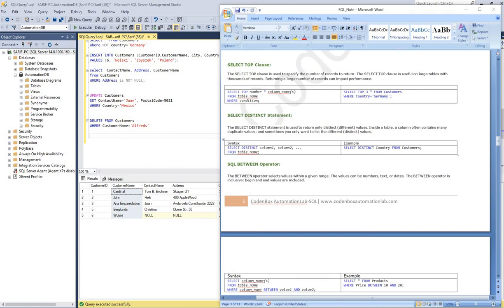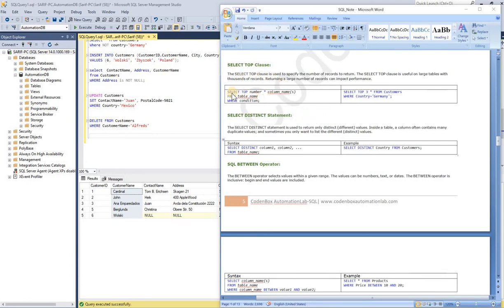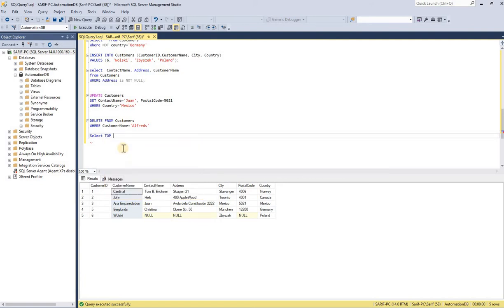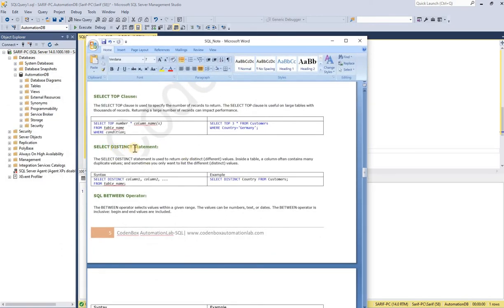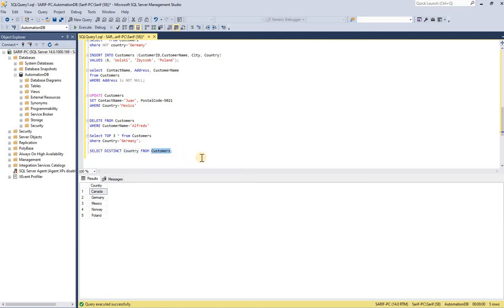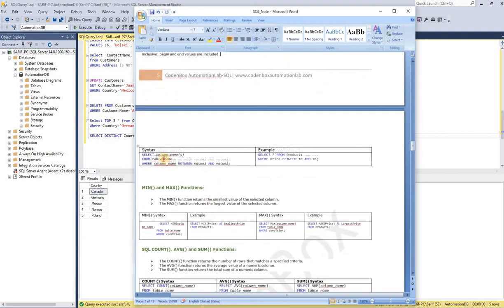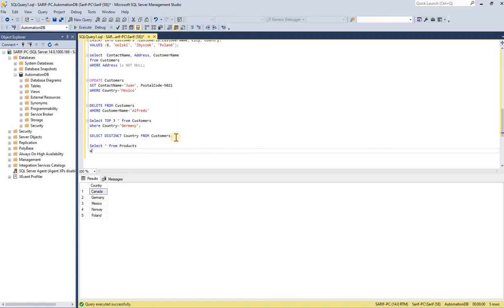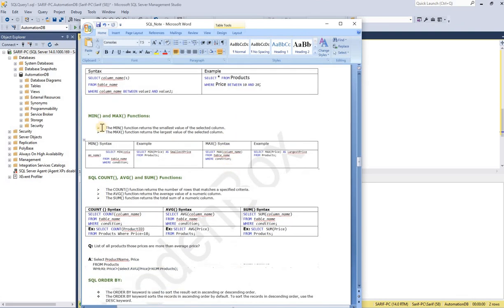MSSQL-Part6: How to use SELECT TOP & DISTINCT Statement in SQL?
The SELECT TOP clause is used to specify the number of records to return. The SELECT TOP clause is useful on large tables with thousands of records. Returning a large number of records can impact performance.
Syntax: SELECT TOP number * column_name(s)
FROM table_name
WHERE condition;

The SELECT DISTINCT statement is used to return only distinct (different) values. Inside a table, a column often contains many duplicate values; and sometimes you only want to list the different (distinct) values.
Syntax: SELECT DISTINCT column1, column2, ...
FROM table_name;

The BETWEEN operator selects values within a given range. The values can be numbers, text, or dates. The BETWEEN operator is inclusive: begin and end values are included.
Syntax: SELECT column_name(s)
FROM table_name
WHERE column_name BETWEEN value1 AND value2;